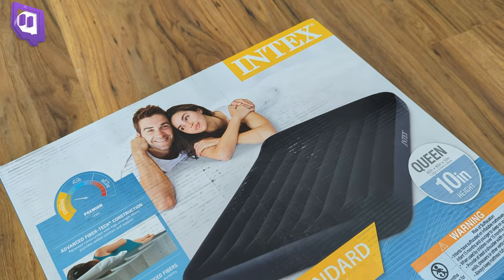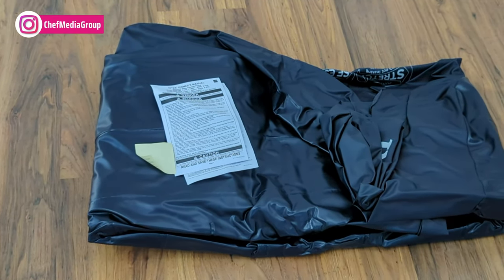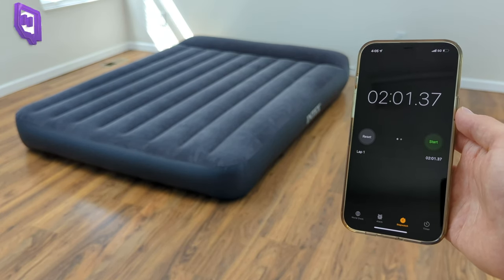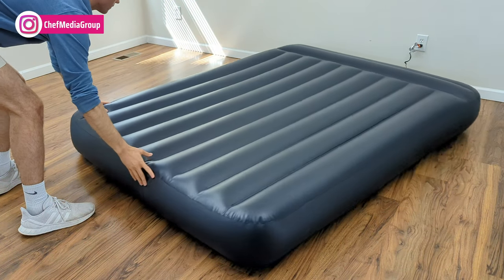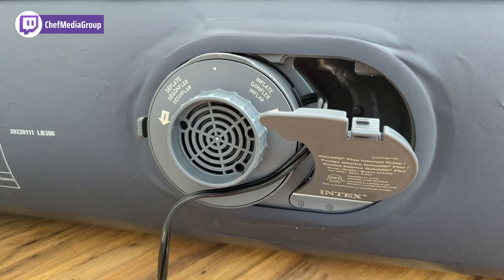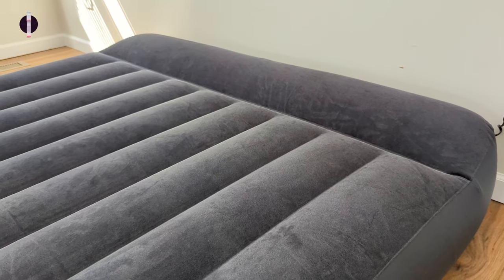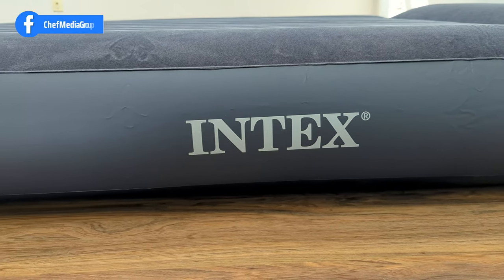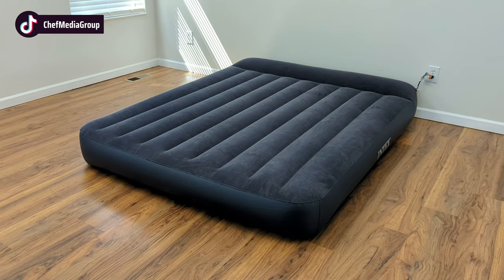Intex Dura-Beam Standard Pillow Rest Classic Air Mattress Series with Internal Pump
@intexrecreationcorp  Dura Beam Standard Queen Review
Amazon INTL

00:00 - Intro
00:48 - About
02:00 - Final Thoughts